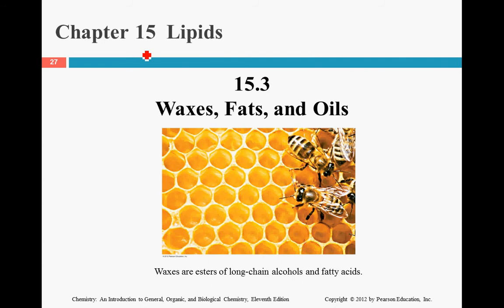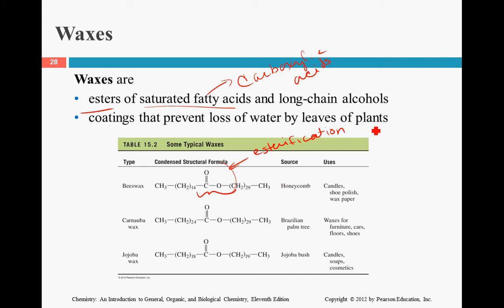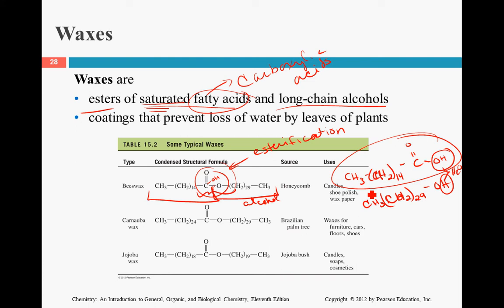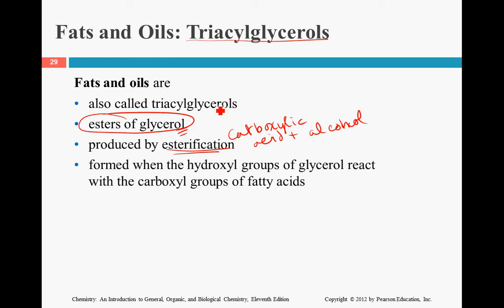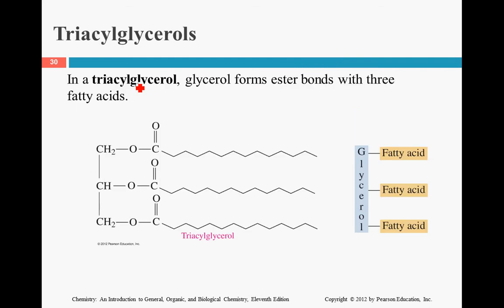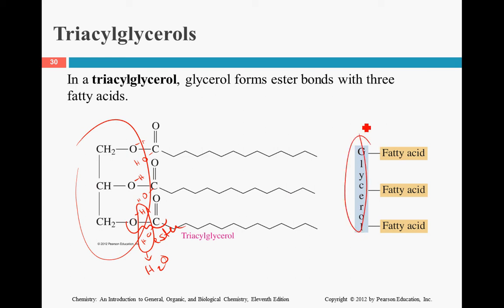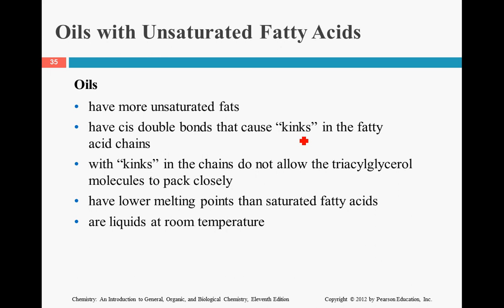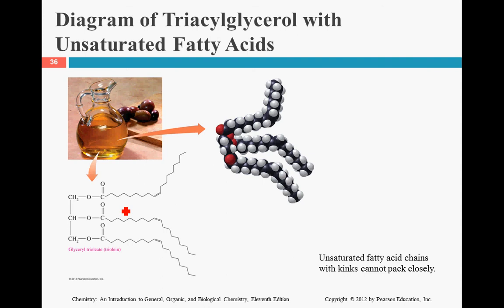waxes fats and oils